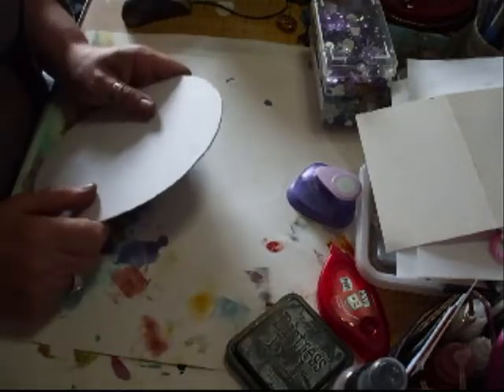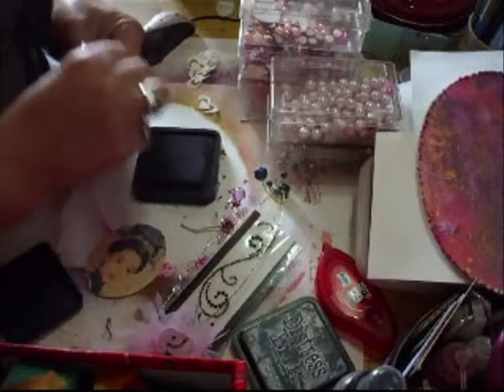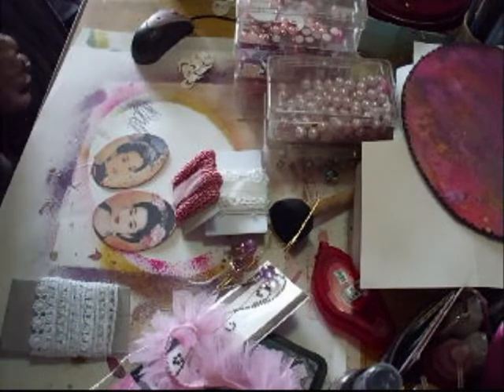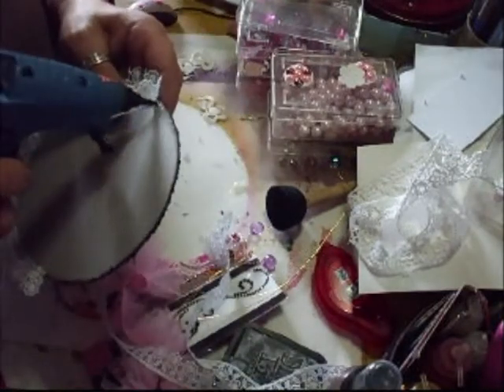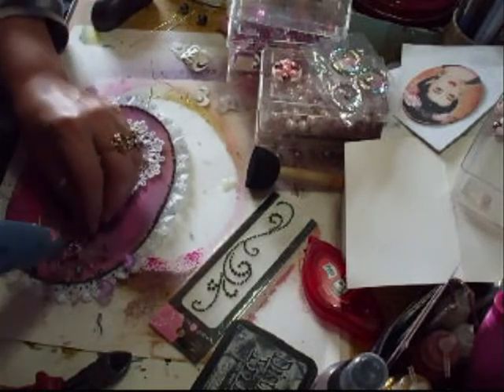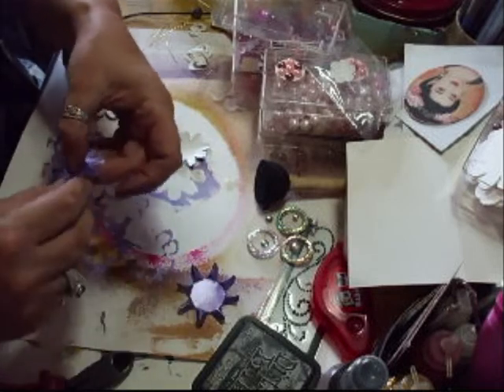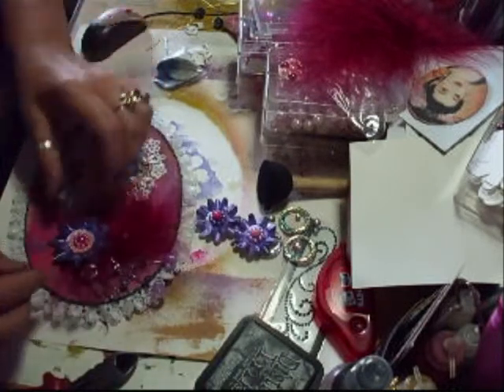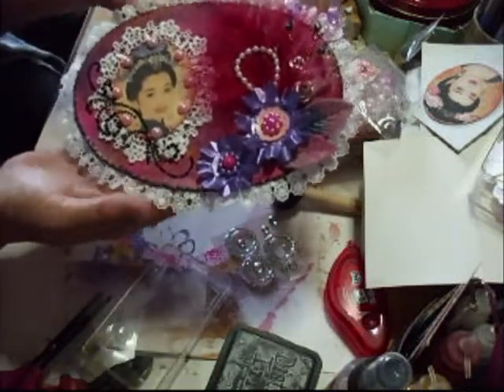Beautiful Oriental Plaque Tutorial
Hope you try it out, there fun to do!